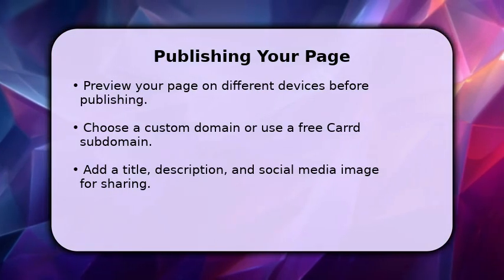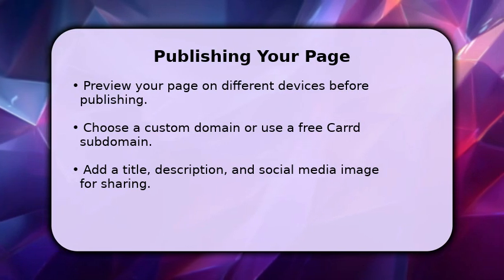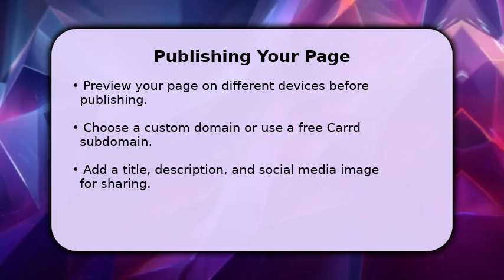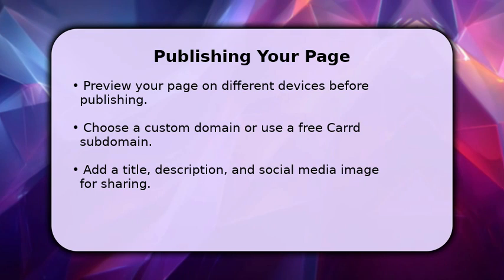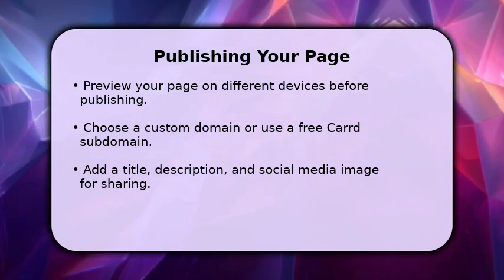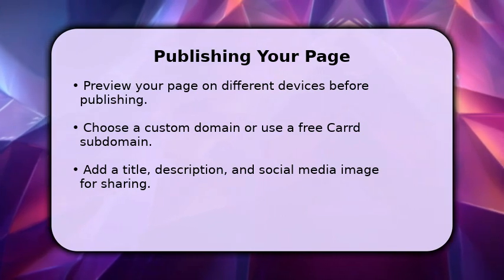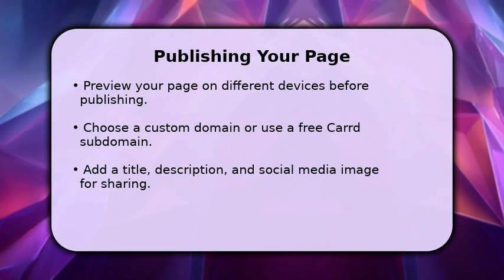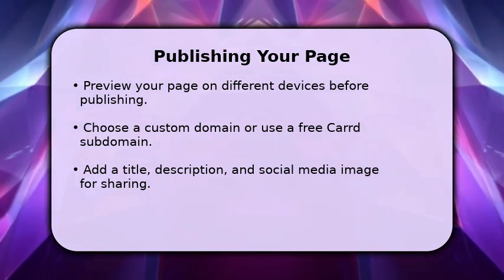How to Use Carrd Landing Page (The Only Way) in 2025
▸ :^) Learn how to create a professional Carrd landing page from scratch. In this video, we'll cover the step-by-step process of designing and building an effective Carrd landing page that drives results. From choosing the right template to adding engaging content, we'll show you everything you need to know.

Carrd landing page, how to use carrd, carrd tutorial, landing page design, carrd website builder